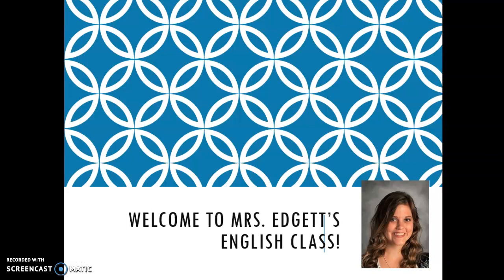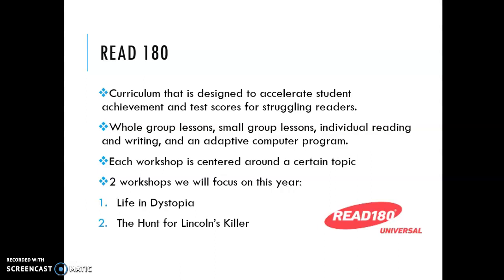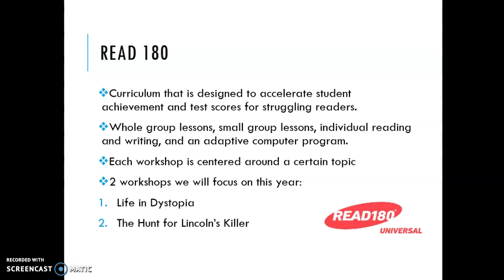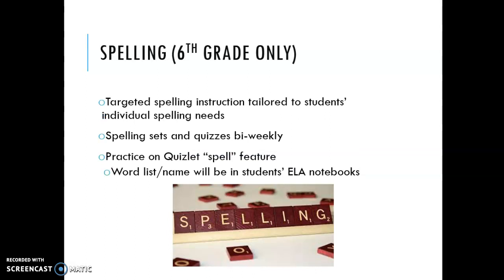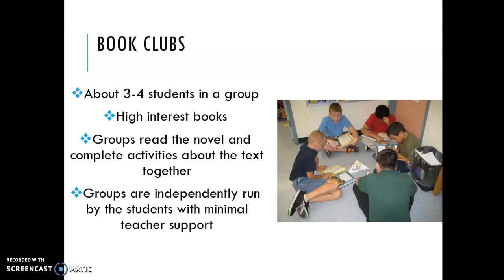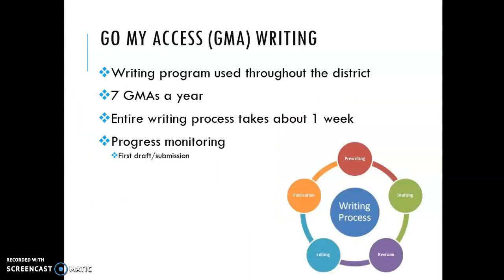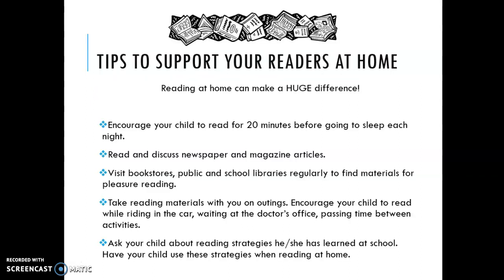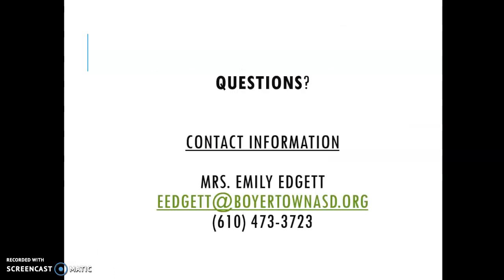Mrs. Edgett Back to School Night